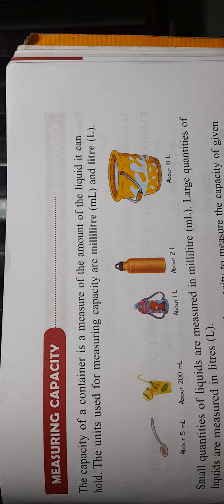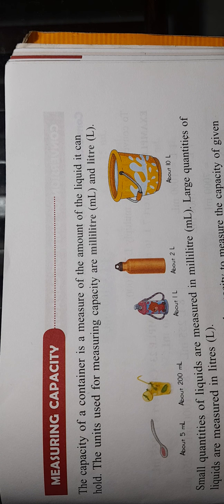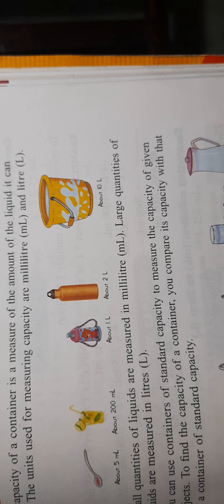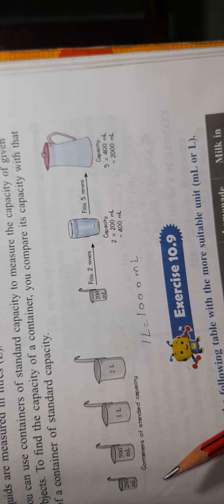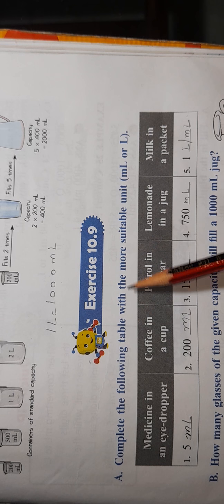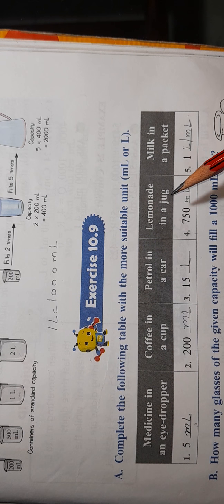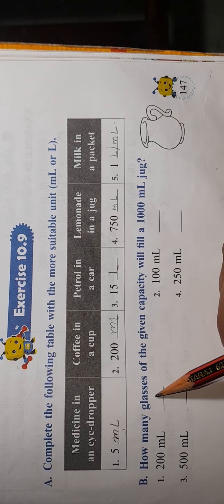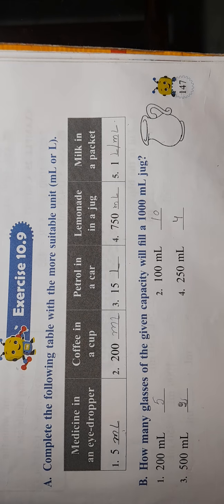11 January 2021